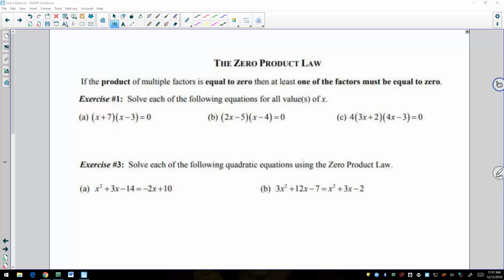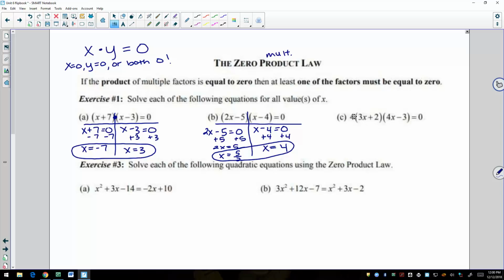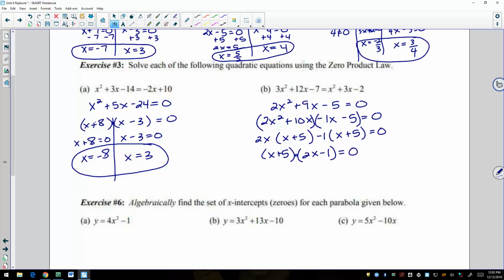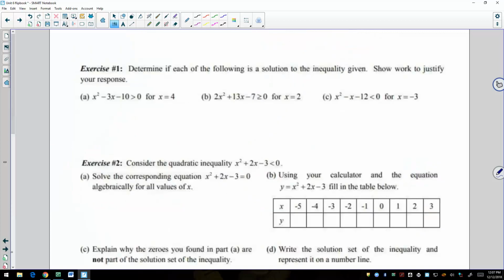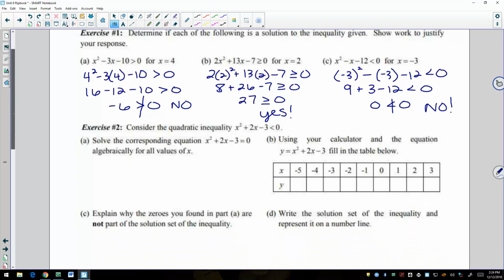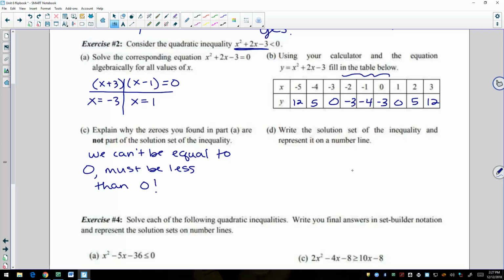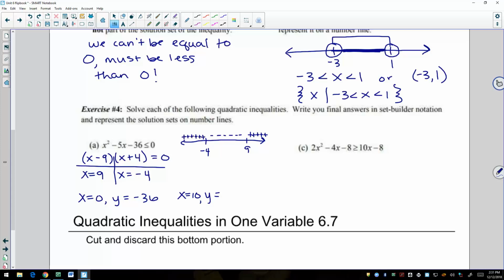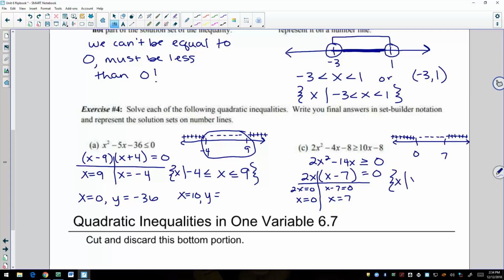Algebra 2 Lessons 6.6 & 6.7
The Zero Product Law/Quadratic Inequalities